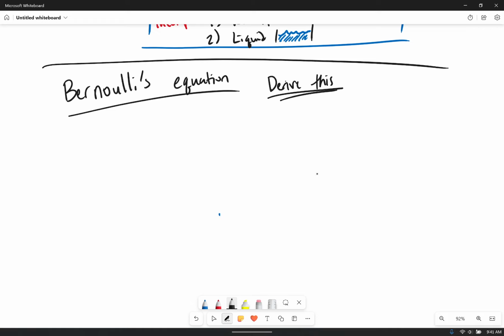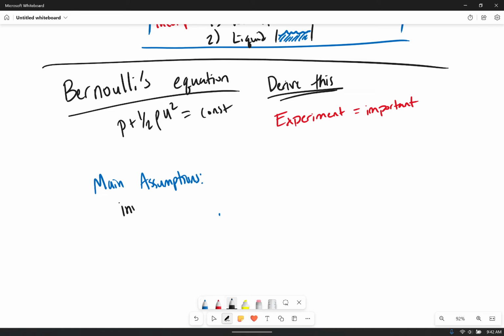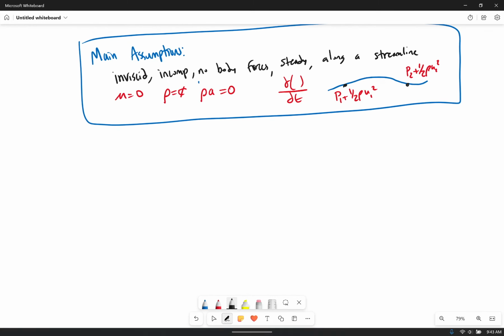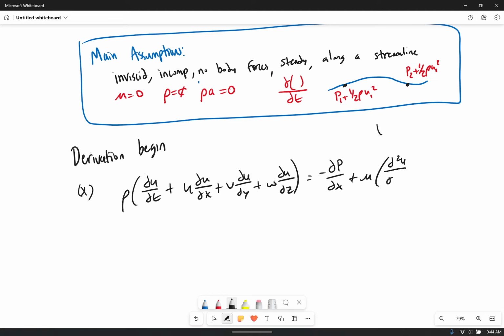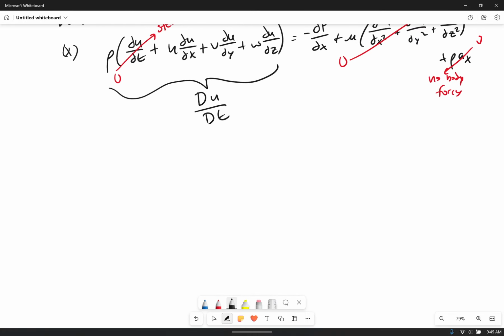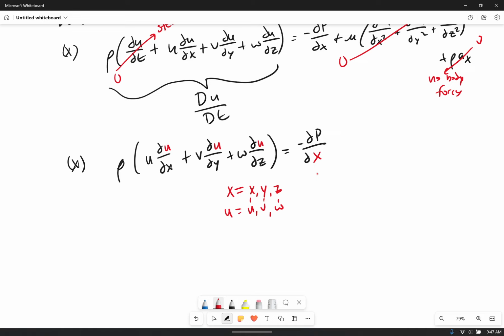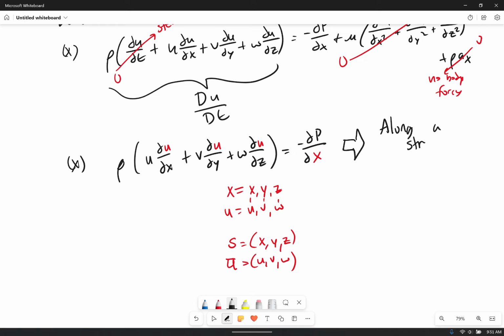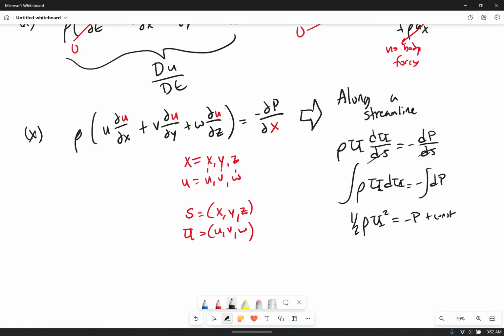Simply Deriving Bernoulli's Equation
Bernoulli's equation is one of the most important equations in all of Aerodynamics. It relates the pressure and velocity of a flow along a streamline. Now how do we actually get the equation? Well, in this video I will give you an easy basic way of thinking about it and then we will go over the technical way next time.